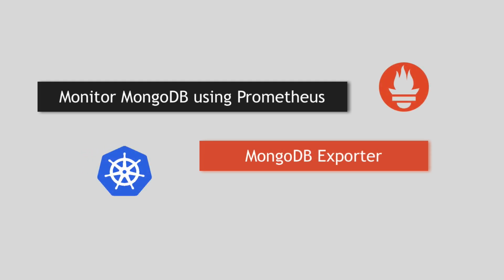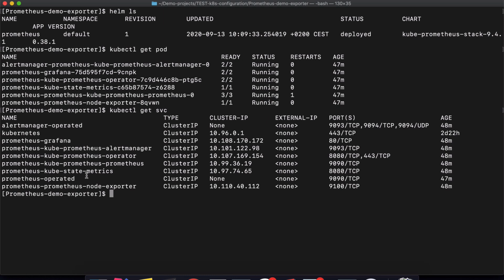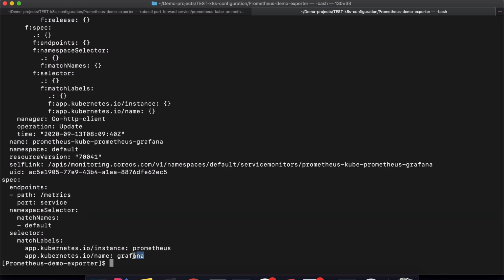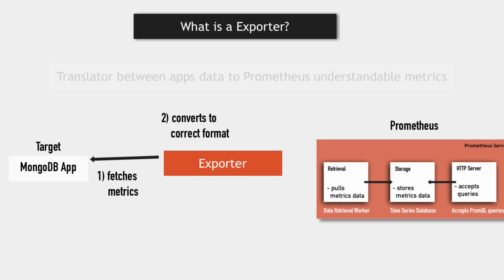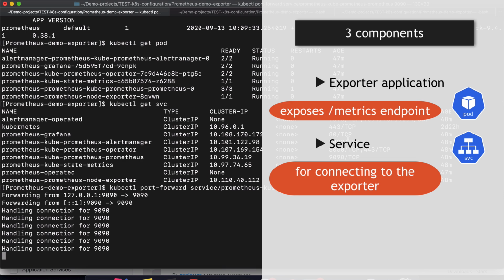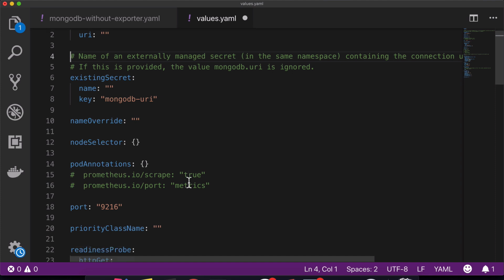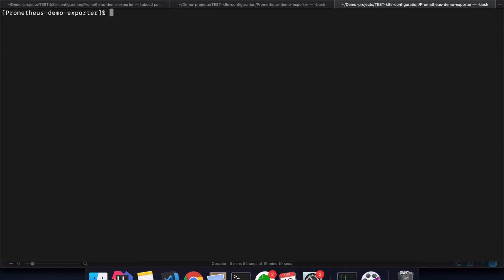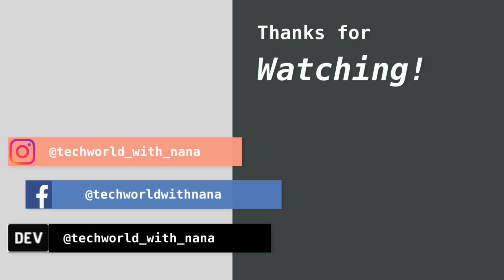Prometheus Monitoring - Steps to monitor third-party apps using Prometheus Exporter | Part 2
Learn how to monitor any third-party application in Kubernetes using Prometheus Monitoring | MongoDB Exporter | Service Monitor and Service Discovery explained | Grafana

Demo Part 2: this video

In this Prometheus Monitoring Tutorial I show you how to monitor a third party application, like Mysql, Mongodb, Redis or any other service running in your Kubernetes cluster using Prometheus Monitoring.

I personally think this is a complex topic, simply because there are so many options and combinations of doing it and it’s also very badly documented. So it’s difficult to get a clear picture of how it works. And this is exactly what I want to address with this video. I will give you a good overview of all the different options and clear image of steps required to set up the monitoring. So no matter what application you have, you will know exactly how to configure its metrics collection for Prometheus.

And here is what we are gonna do:
* First we will deploy a Prometheus Operator in our Minikube cluster using a helm chart - this is a pretty easy step (Part 1 of demo!)
* Second we will deploy a MongoDB application as an example
* and then we will configure our MongoDB application for Prometheus monitoring using a MongoDB exporter

I explain all the concepts, including Exporter, ServiceMonitor and so on as we go through the setup. So you understand with every step exactly what we are doing.

0:00 - Intro
0:13 - Steps to monitor MongoDB (or any other third party application) metrics
2:06 - Prometheus Operator deployed - recap of part 1
5:13 - Service Monitor - How Prometheus discovers new targets?
8:10 - Deploy MongoDB application (Deployment and Service component)
8:56 - MongoDB Exporter - exposing MongoDB metrics
    09:28 - What is a Exporter?
    12:32 - 3 components you need when deploying an Exporter
    13:40 - Deploy MongoDB Exporter using Helm Chart
    19:37 - Check /metrics endpoint of MongoDB Exporter
20:35 - See new target in Prometheus UI
21:17 - See MongoDB metrics data in Grafana UI